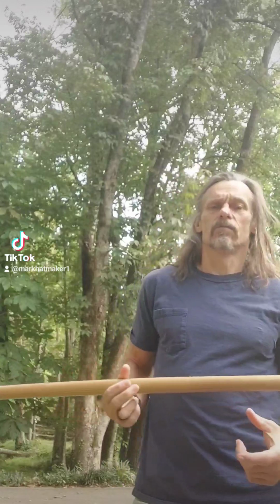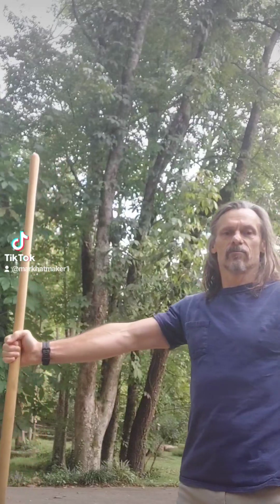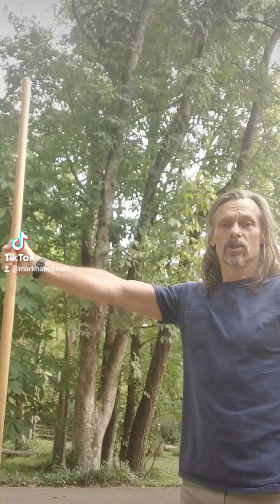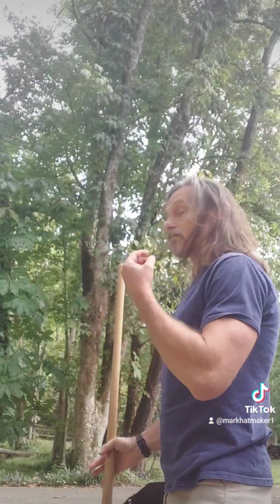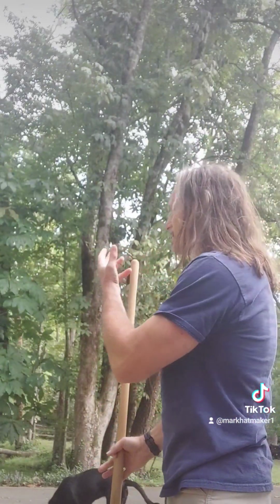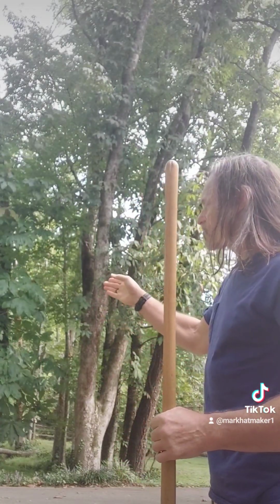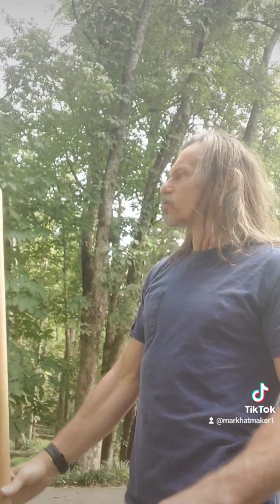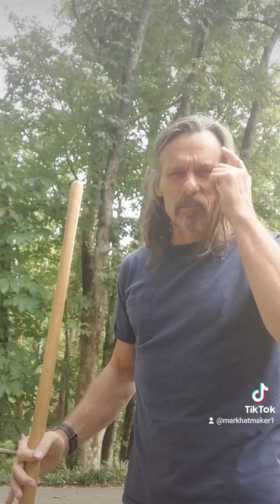August 21, 2024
A Li'l Scoutcraft Hack.
Namana'khit'u to be specific.
"I read the book of Nature not the inert facts of the page."--Thoreau